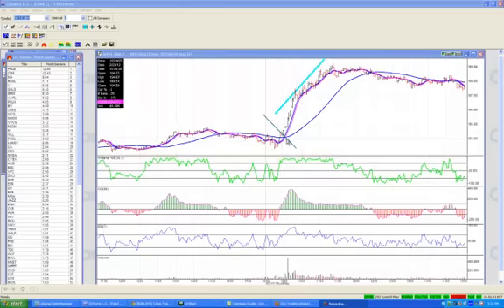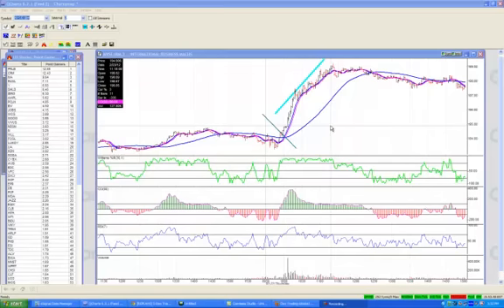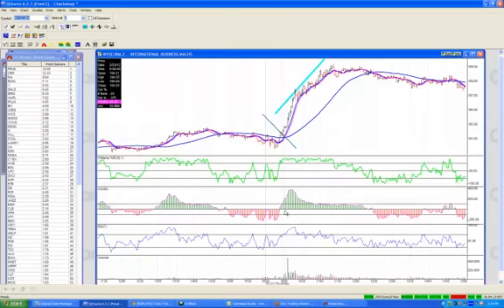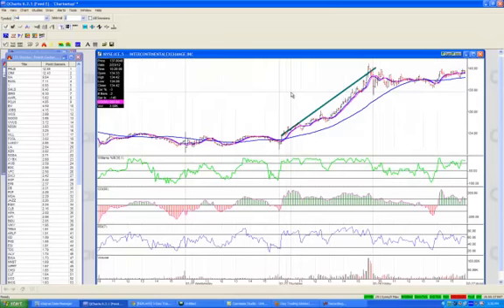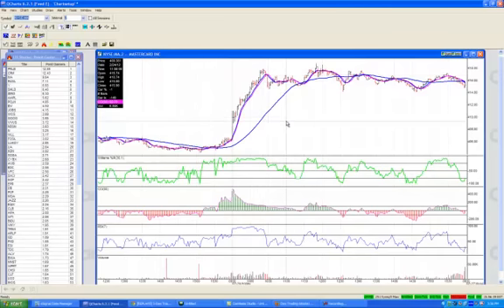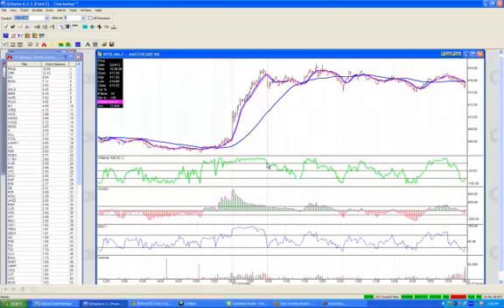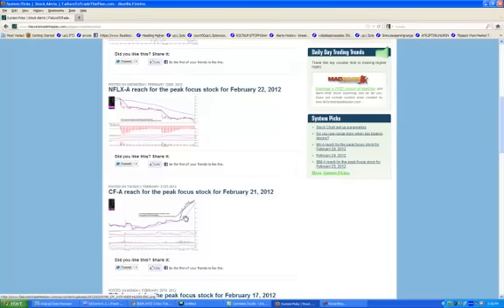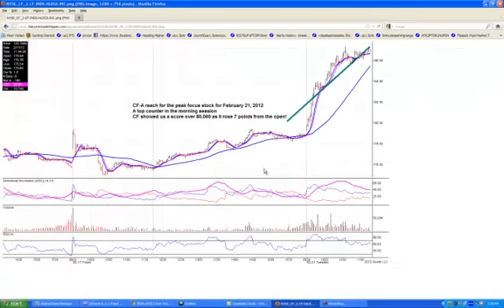SureFire Stock Day Trading Trends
A custom built stock scan system to help day traders isolate, and pin point the best trends.